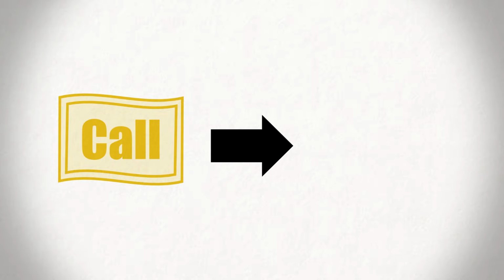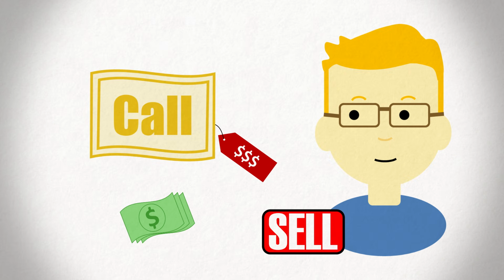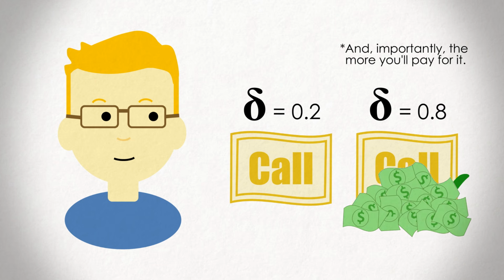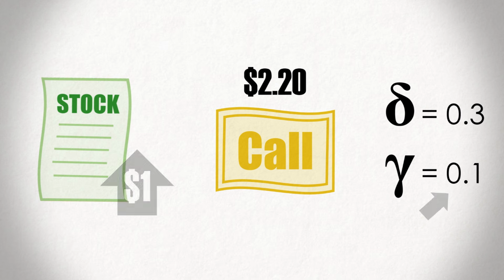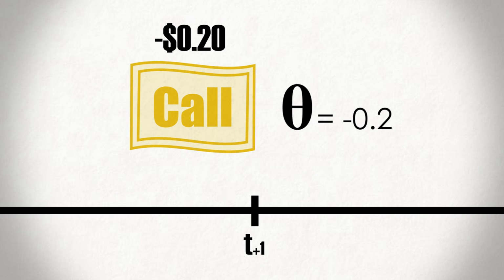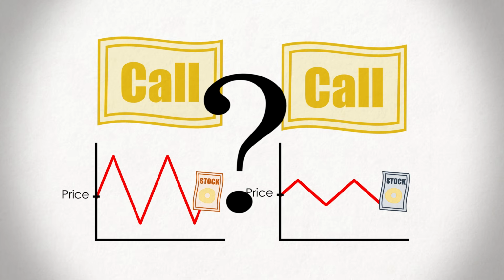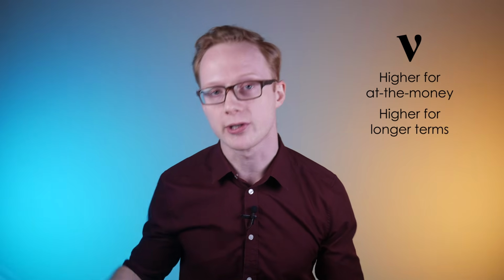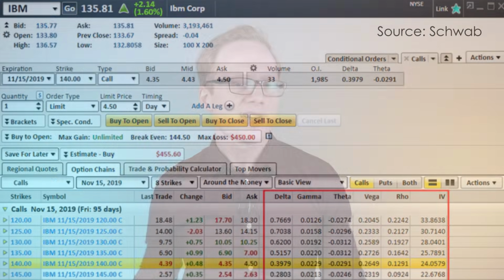The Greeks - Stock Option Price Factors Explained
Intro: 00:00
Options Overview: 02:10
Delta: 02:42
Gamma: 04:00
Theta: 05:00
Vega: 05:50
Rho: 07:32

Today we discuss the Greeks, a set of variables that helps explain why exactly options move up and down in value as they do.

Buy a Plain Bagel Mug and support a charity! Proceeds for 2021 will be donated to Doctors Without Borders